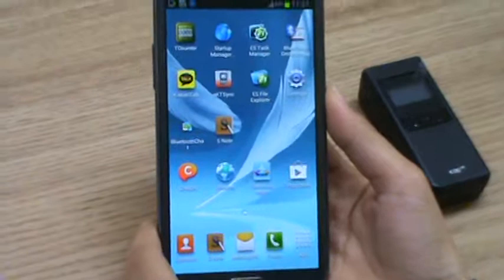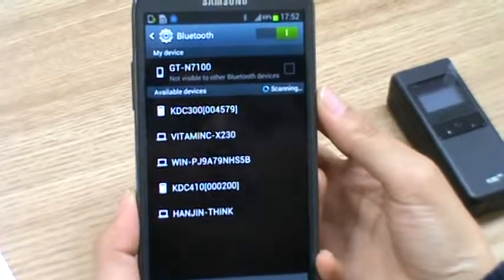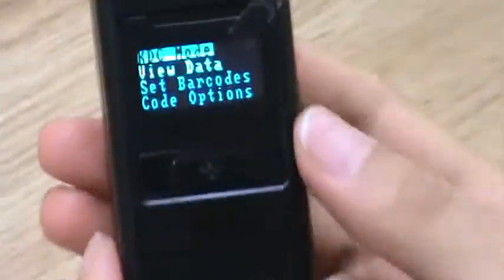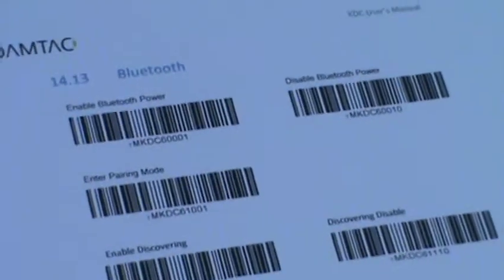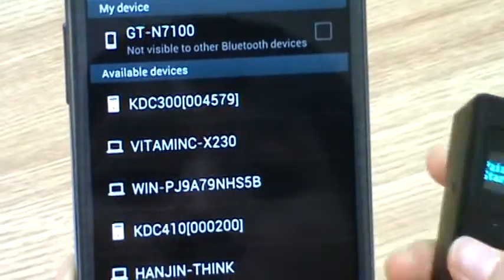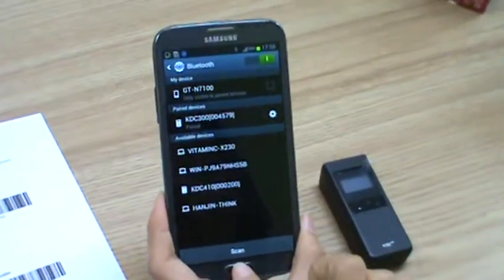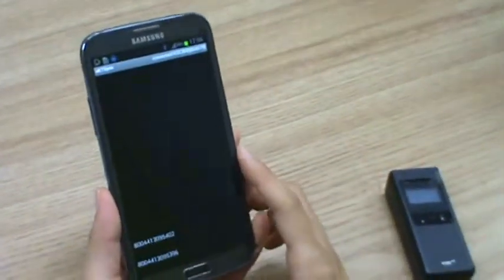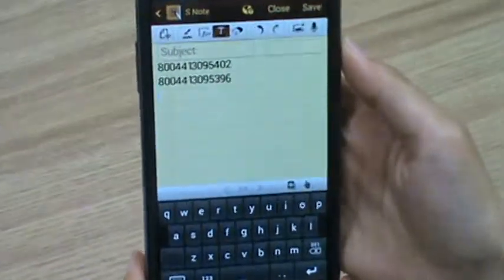KDC300 Bluetooth barcode scanner and Samsung Galaxy Note 2 Tutorial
Bluetooth Barcode Scanner KDC300 for Android Galaxy